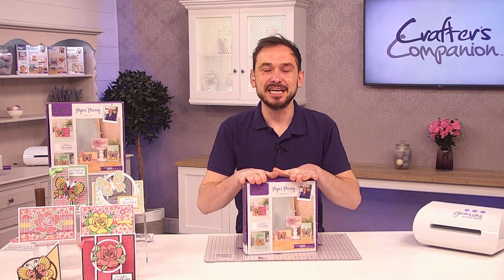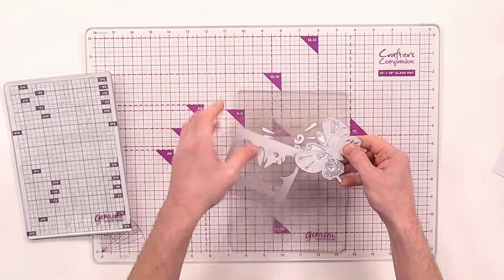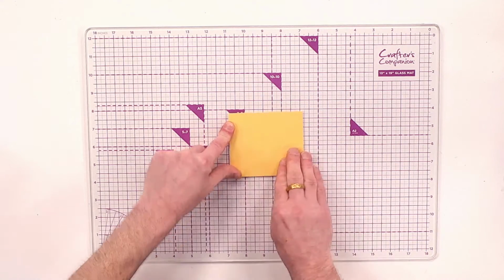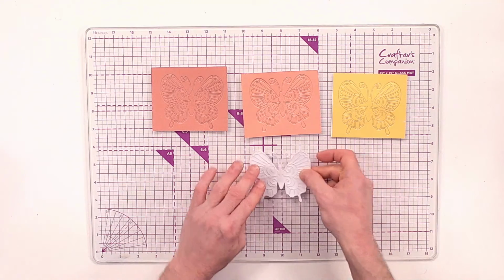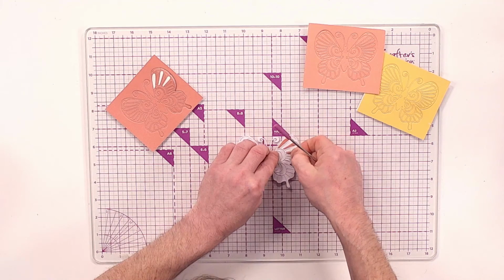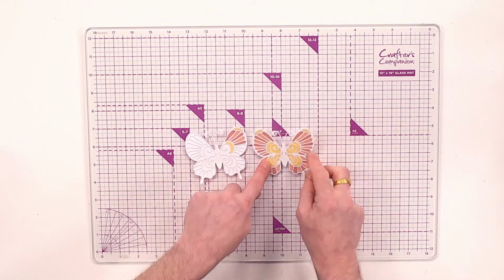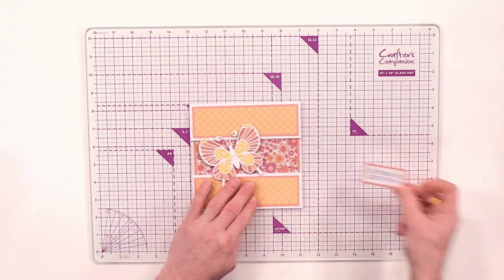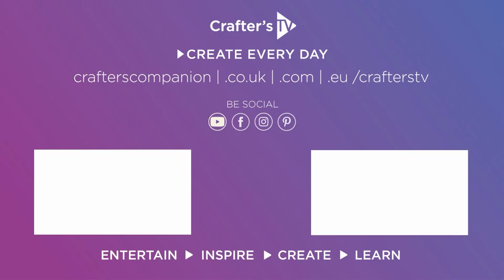Monthly Craft Kit #50: Fluttering By Card with Craig Laird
Not sure where to start with Craft Kit #50? Let Craig Laird show you how to make this gorgeous card! If you want to see even more inspiration why not join our Monthly Craft Group on Facebook here 👉🏻